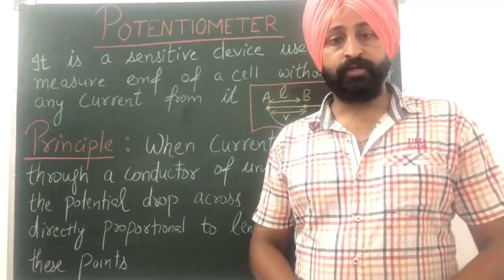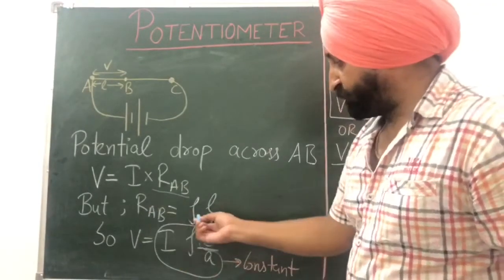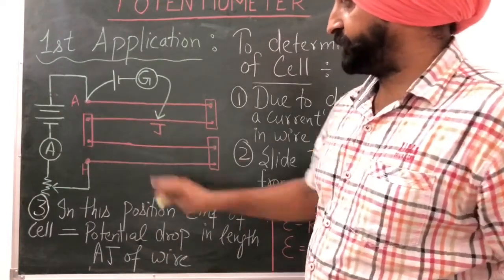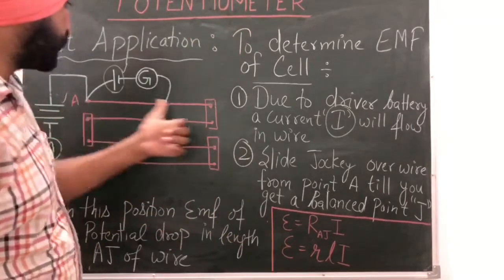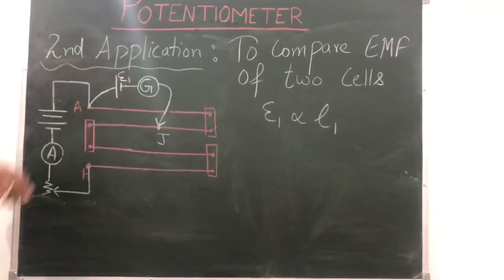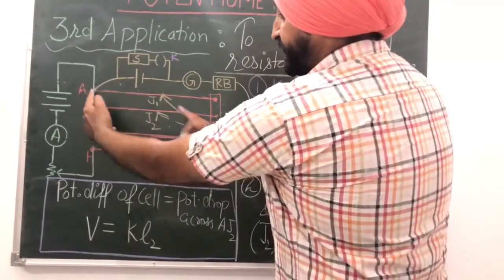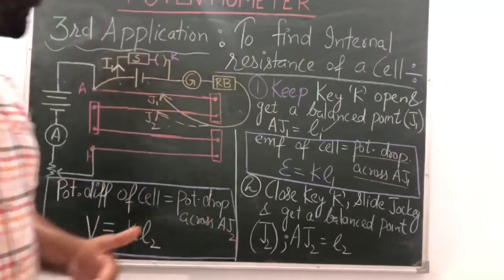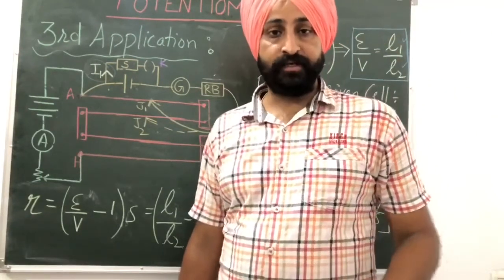Current Electricity Part-6 Potentiometer Class-XII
This video includes potentiometer and its applications